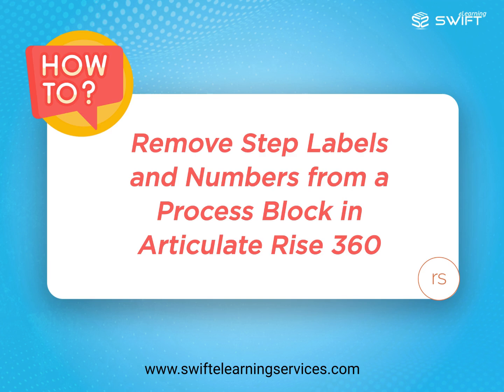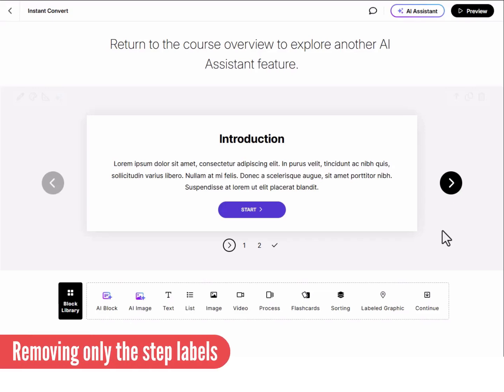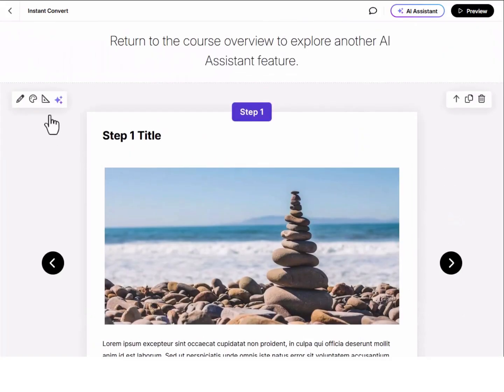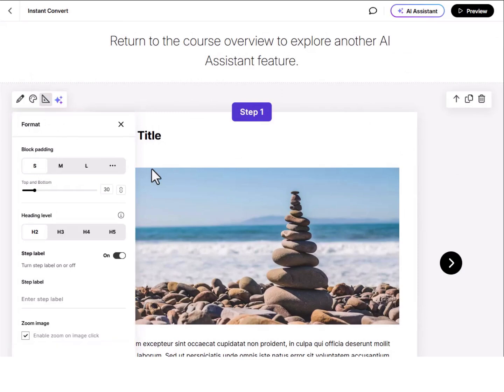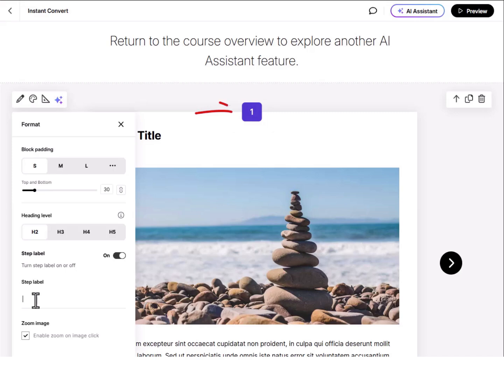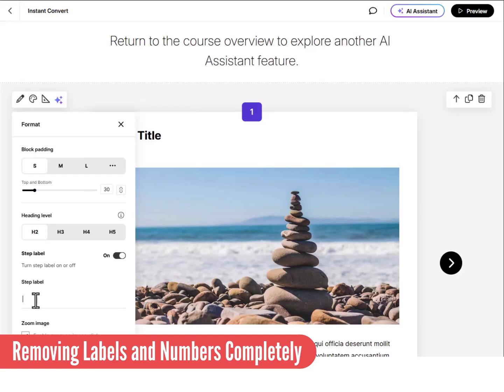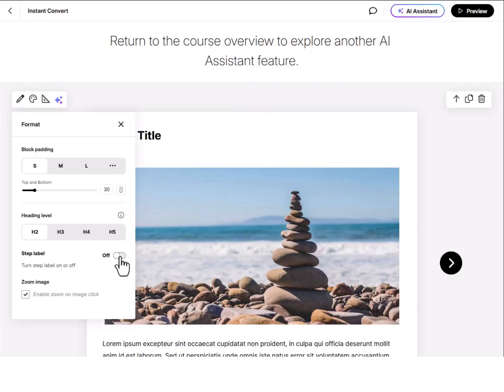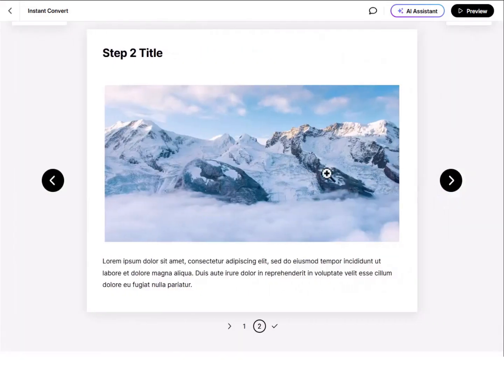Remove steps Label and Numbers from Process Blocks | Articulate Rise 360 | Custom eLearning Course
Articulate Rise 360 is a powerful cloud-based authoring tool that empowers eLearning developers to create responsive, mobile-friendly courses with ease. Among its many features, the Process Block is widely used to present content in a clean.

🔹 In this video tutorial, you’ll learn:
0:00 Introduction
0:13 How to customize or completely hide step labels to create a cleaner interface
1:00 How to remove steps labels and numbers for a simplified layout

🔹 Custom eLearning Solutions That Drive Results
At Swift eLearning Services, we create smart, custom eLearning solutions that make training faster, more engaging, and easier to manage.

Our Core Services:
Custom eLearning Development: Scenario-based, mobile-friendly modules aligned with your goals.

eLearning Localization: 90+ languages with cultural accuracy for global reach.

LMS Implementation & Integration: Scalable, secure, and user-friendly platforms.